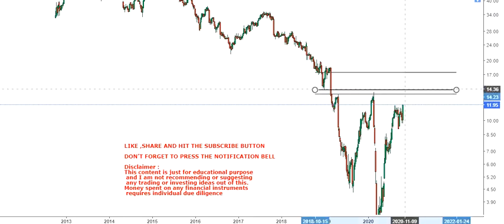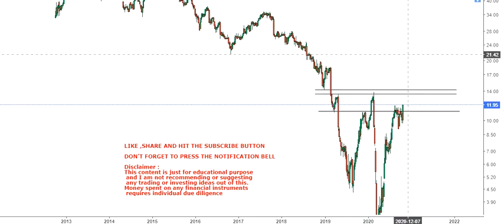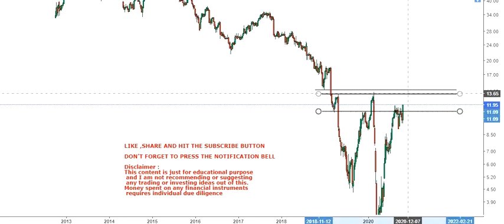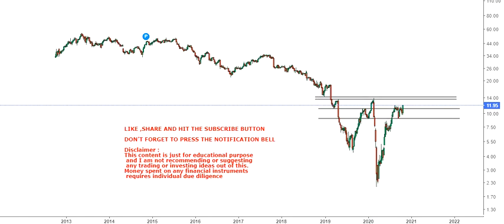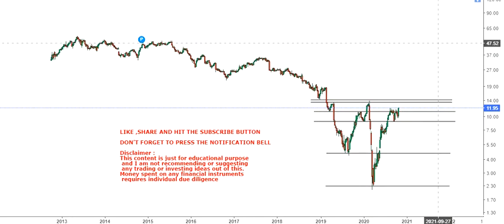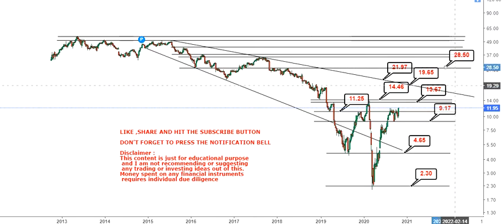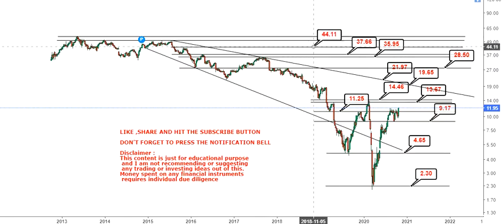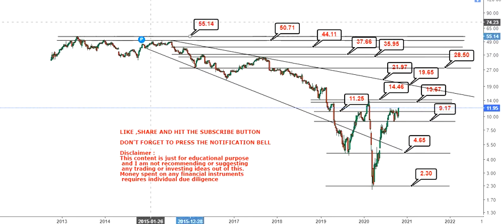Realogy Holdings Corp Immediate Resistance and its big trend - realogy stock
About the video: Hello friends, in this video of my You Tube Channel, I am going to discuss about Realogy Holdings Corp Immediate Resistance and its big trend

About the channel:
If you like to send something:
Q.no. 44/599,
Azad Nagar Godripara,
P.O. Godripara,
Distt : Koriya, Chhattisgarh
Pin : 497555

rlgy stock,
realogy stock,
rlgy,
realogy stock price,
rlgy stock price,
realogy share price,
realogy stock price today,
realogy stock quote,
realogy holdings corp stock,
rlgy stocktwits,
rlgy news,
realogy holdings stock,
rlgy stock chart,
realogy market cap,
realogy stock news,
rlgy dividend,
realogy ticker,
rlgy quote,
rlgy stock news,
realogy stock price chart,